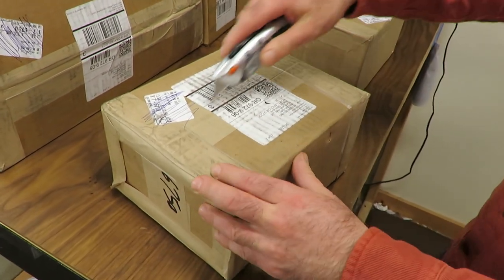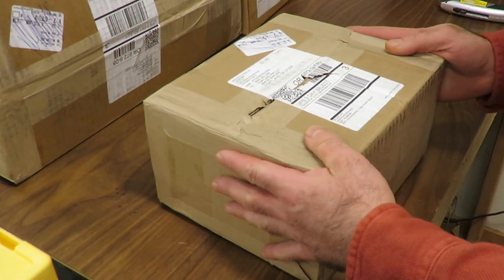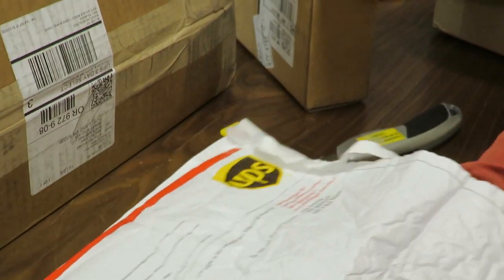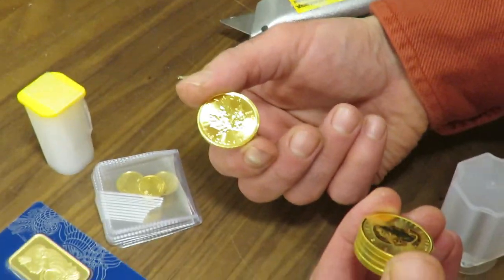Massive SILVER and GOLD unboxing pt.1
In this video we are unboxing a nice variety of bullion products. This is pt 1 of a 2 part video.